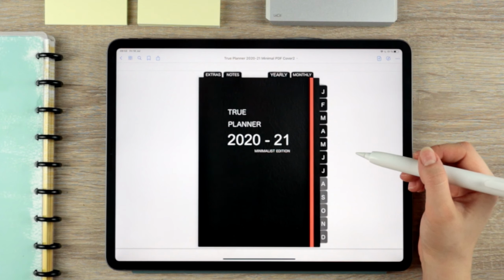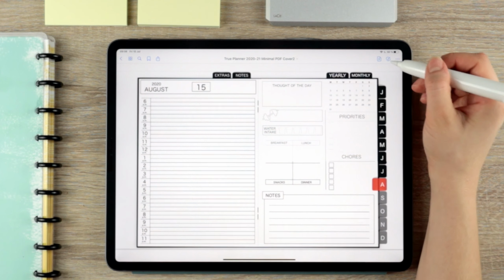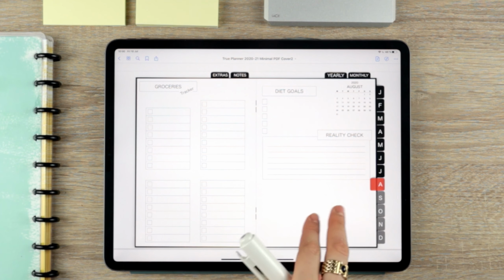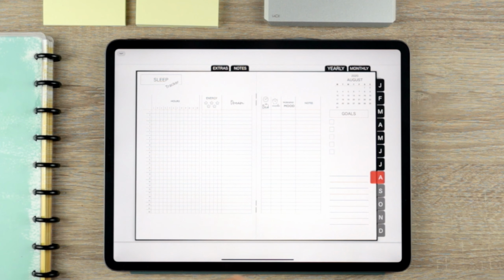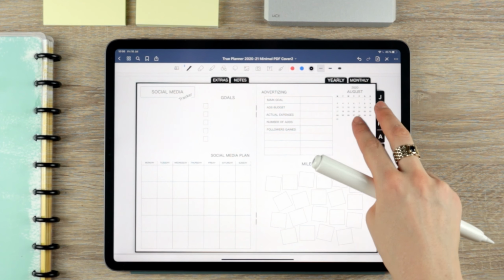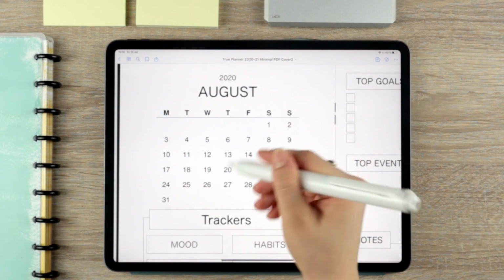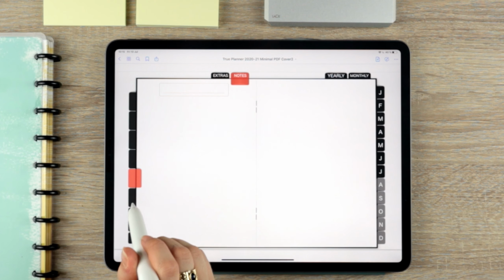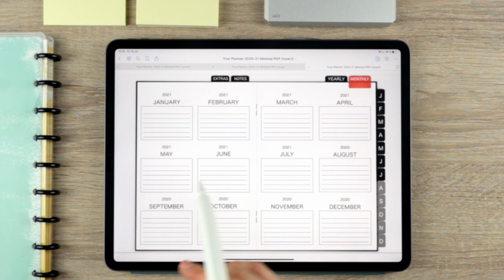Digital Planner 2020-21 | True Minimal Planner Walkthrough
Welcome! Ready to see this digital planner? Come on in!! In this walkthrough, I'll be showing the True Minimal Planner (2020-21).

Check out my IG and Fb pics of this planner & more @smartyplans.shop !

MoKo Case for Apple Pencil

Apple Pencil

Goodnotes App - iOS App Only
You can find this app on the AppStore and it works GREAT for digital planners and note-taking, plus it's really user-friendly/easy to get the hang of.

Show me some love by following @smartyplans.shop on Social Media! I post lots of content & Freebies for everyone!

FEELINGS by Fasion